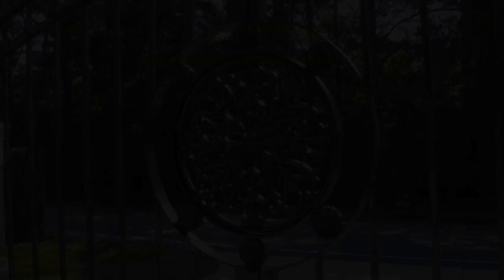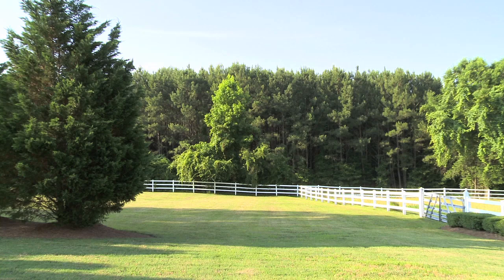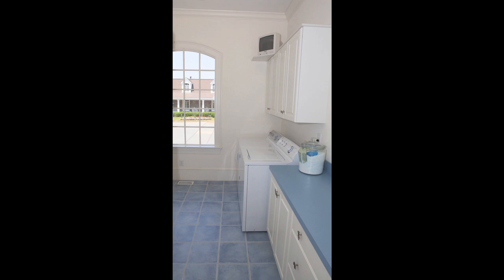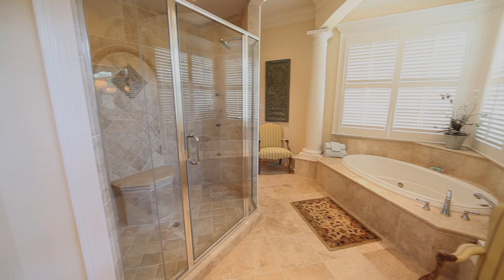Plantations in NC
Looking for a Southern Plantation Home for sale in NC? Look no further and enjoy the video on The Magnolia in Garner, NC. Visit Legacy Farms site for more info on the outstanding Plantation!